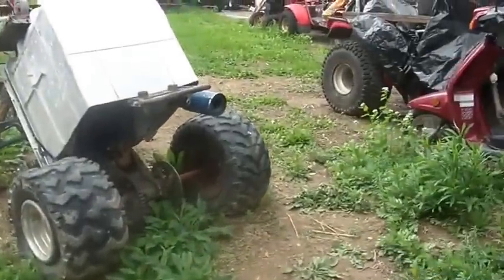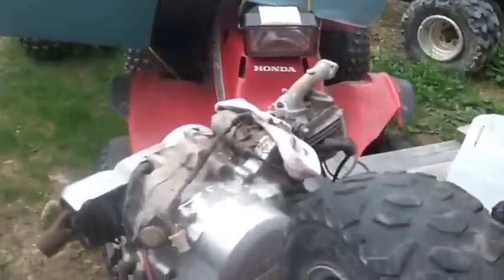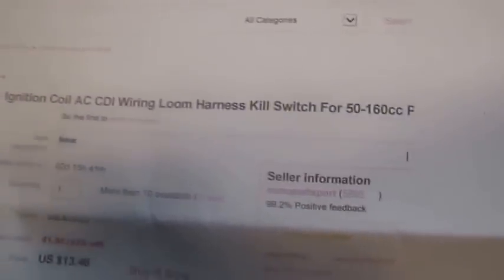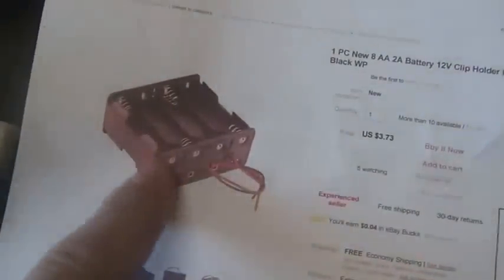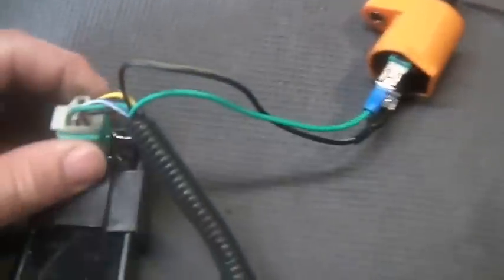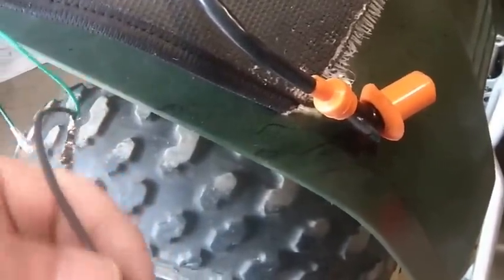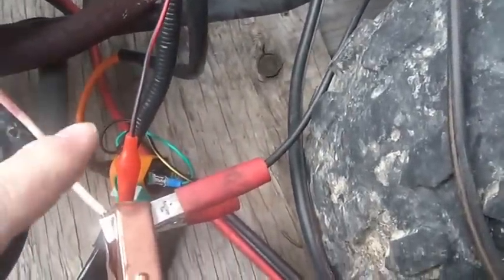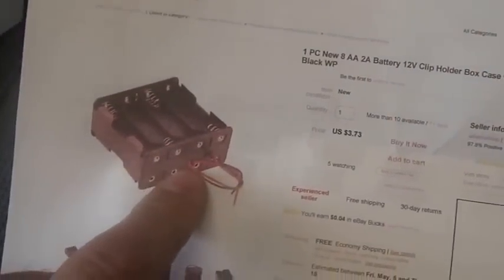DIY ATV Portable CDI system, $25, easy to build and use,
5_3_2017, ATV Portable CDI system, $25, easy to build and use, uses 4pin 12VDC CDI, a pit bike wire harness, 12Volts from quad battery, or external source, Starts quad easily, allows easy troubleshooting, only needs CDI pulse generator signal from engine, if external 12VDC is used, Harvey Spooner, Hoarding Mayhem,